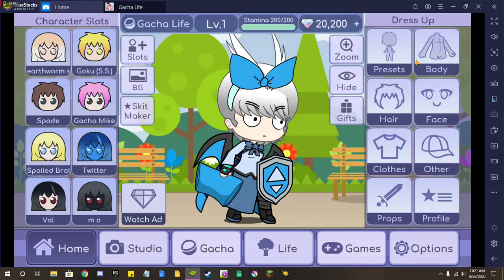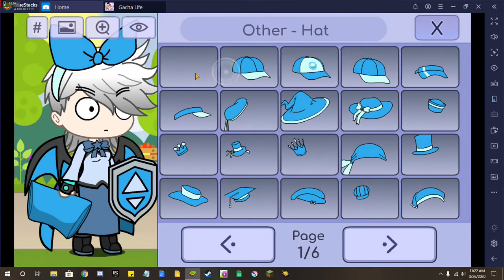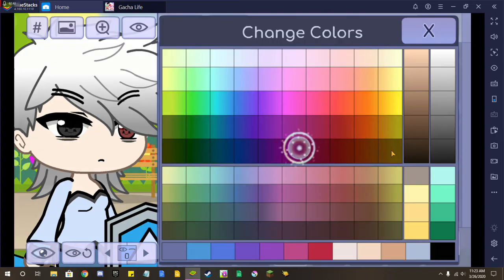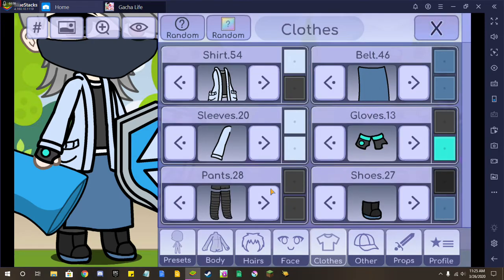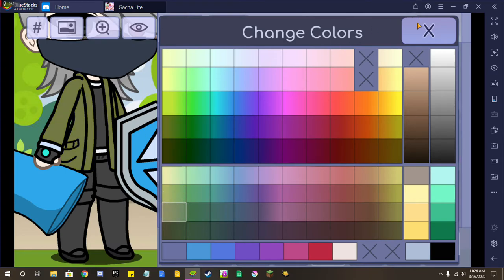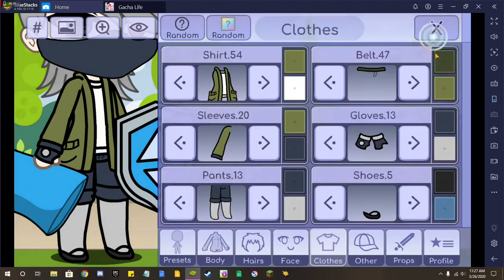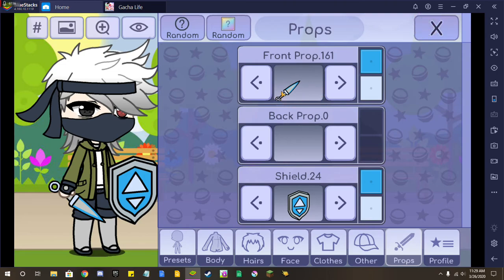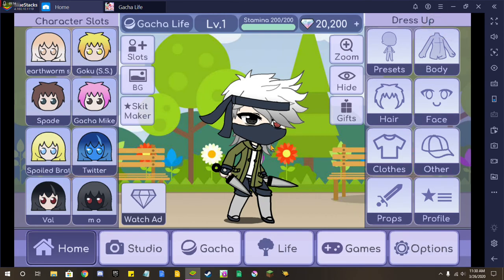How to make Kakashi Hatake on Gacha Life!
This is a tutorial on how to create Kakashi Hatake from Naruto on Gacha Life!

Oh and sorry for the weird audio in some moments!